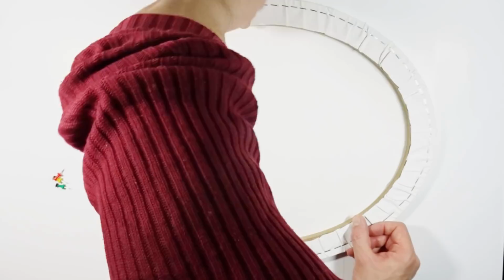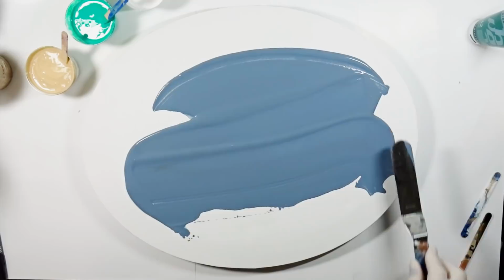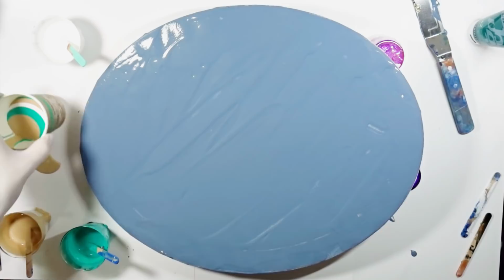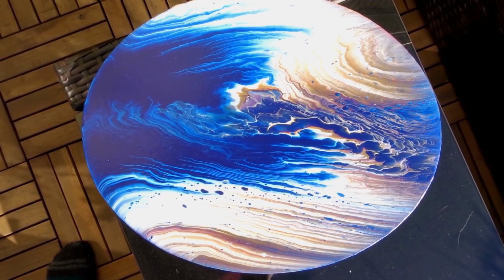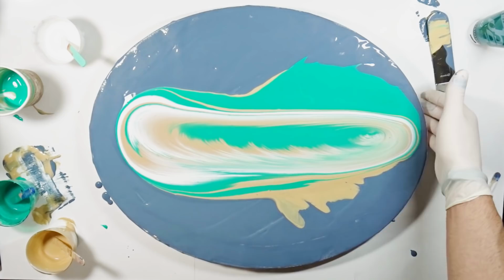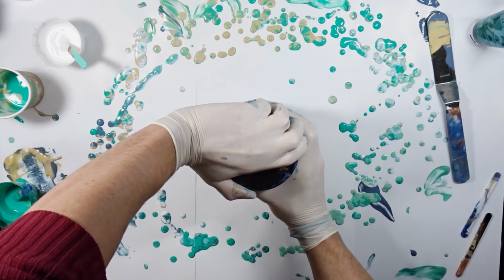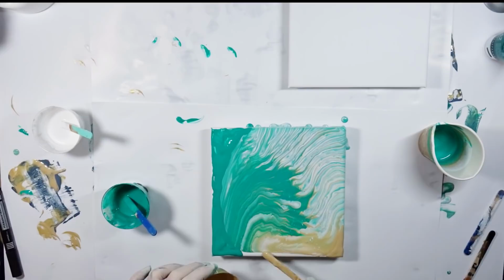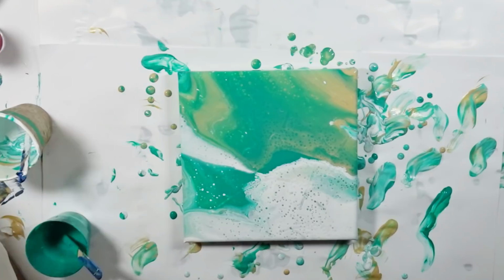Emerald green, gold and white ring pou and more playing with silicone after the pour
As already shown in another video as the finished result I today can show you the making of of this painting. It is - against my usual pallette- done in emerald green but as least I stuck to the white and gold that I usually use.
Nevertheless the result is really pretty and I also played a bit more with the silicone after the pour concept on a small canvas...